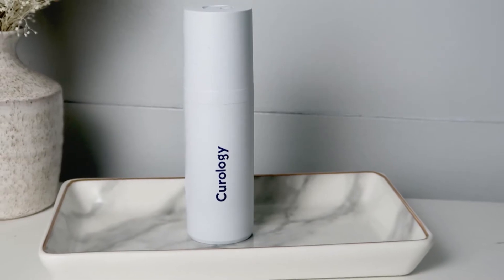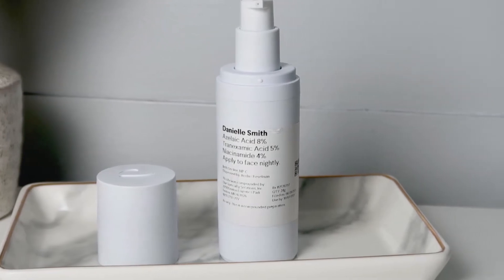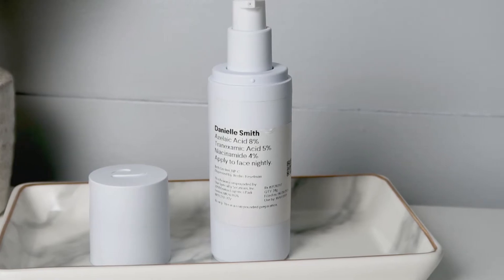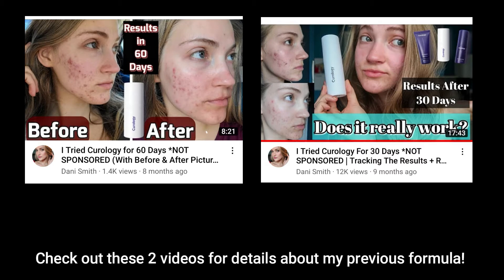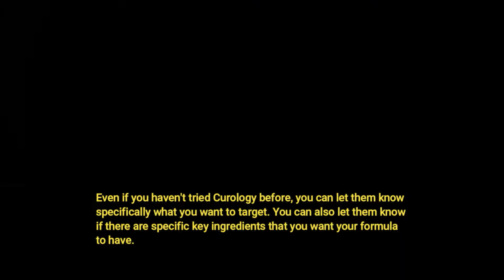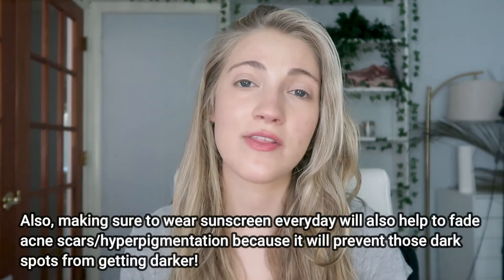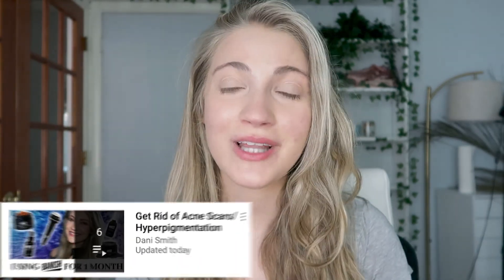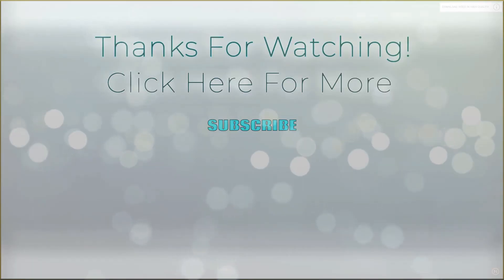I Tried Curology For Post-Acne Marks/Hyperpigmentation | 4 Month Results + Review *NOT SPONSORED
I Tried Curology For Post-Acne Marks/Hyperpigmentation | 4 Month Results + Review *NOT SPONSORED // Hey everyone! I tested out Curology for 4 months specifically to see how it would work to fade my acne scars/dark spots/hyperpigmentation. I tracked my results to show you how it works. My specific formula includes azelaic acid, tranexamic acid and niacinamide. In this video, I show you weekly and monthly update pictures so you can follow along as I try Curology for my acne marks. I'll show you the overall results after using Curology for 4 months and let you know if I think it's worth it!